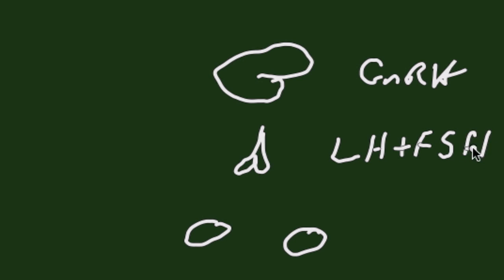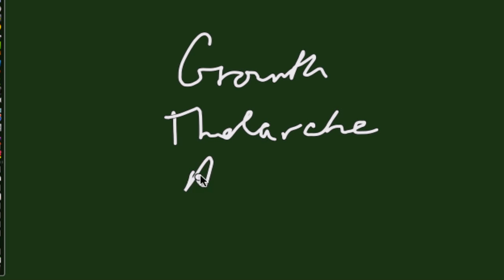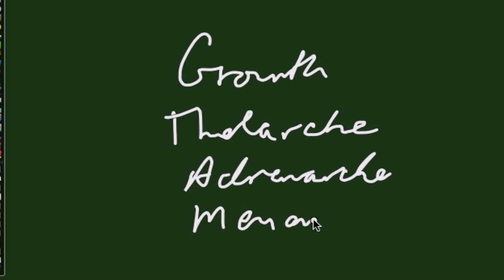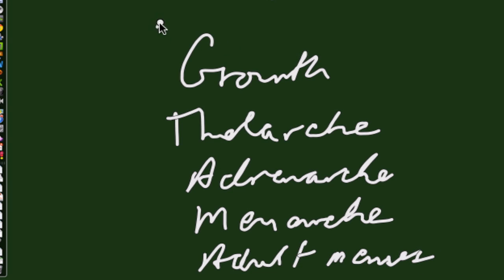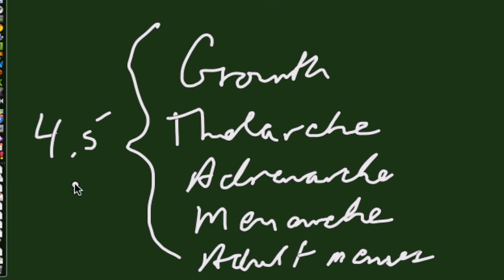Puberty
This is a short tutorial by Paul Miller, MD, for medical students and residents discussing puberty.